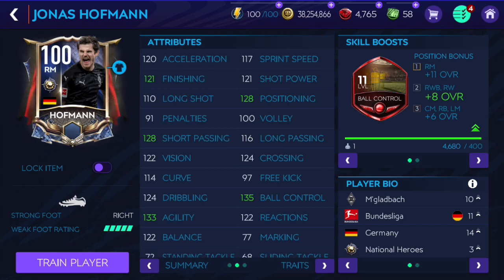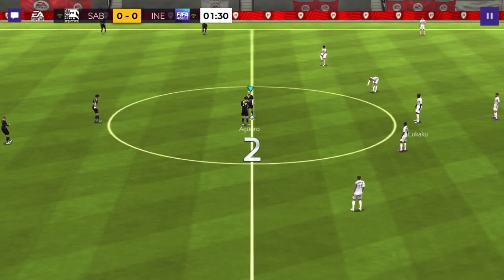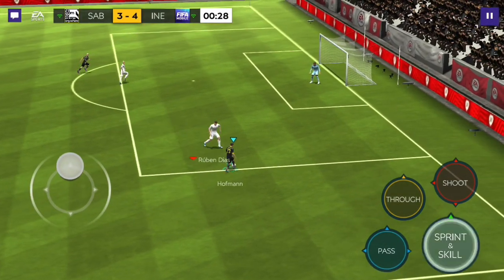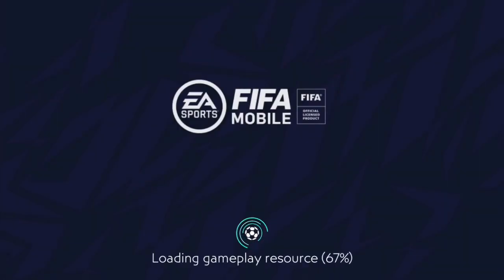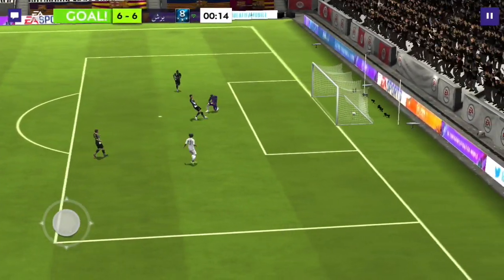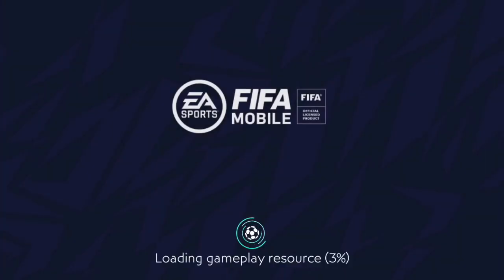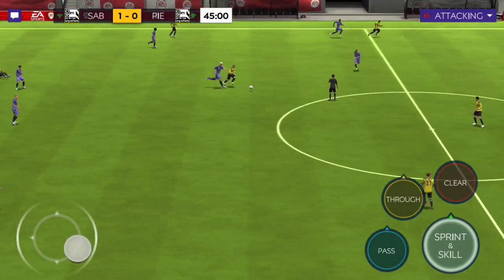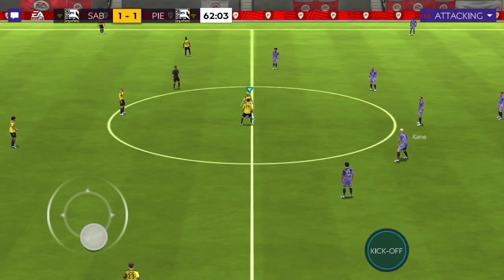NATIONAL HEROES HOFMANN 100 RATED PLAYER REVIEW AND GAMEPLAY! | FIFA MOBILE 21!